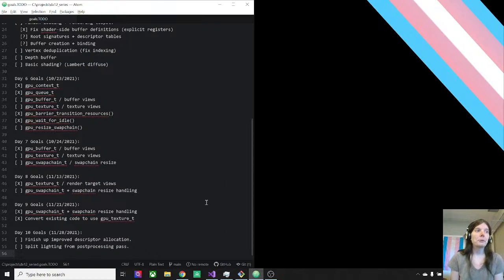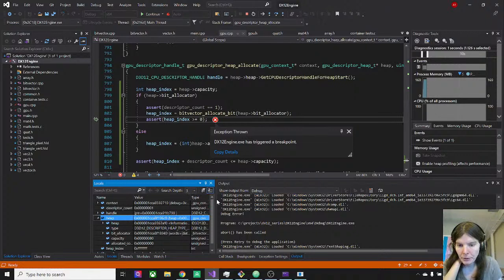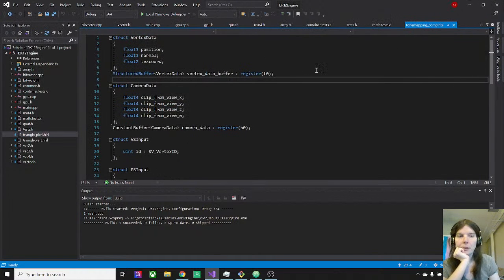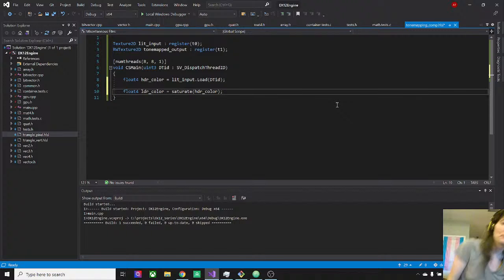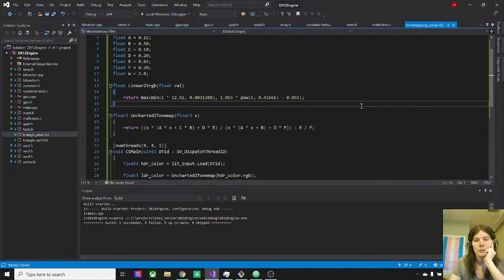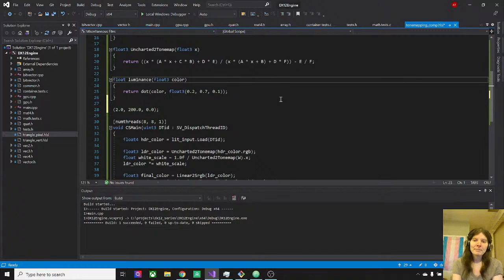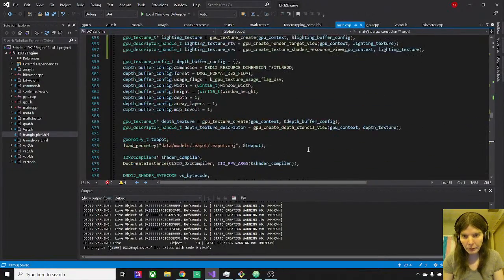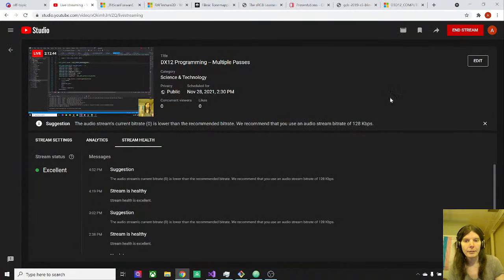DX12 Programming -- Multiple Passes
Writing a renderer from scratch using DirectX 12.

Today we'll finish our refactoring push with some descriptor allocation tweaks, then we'll dive into setting up a (slightly) more sophisticated renderer, with separate lighting and postprocessing passes.